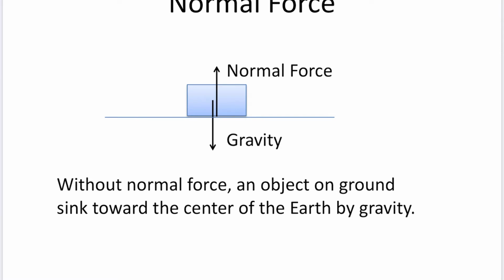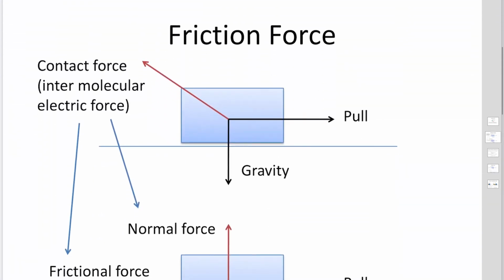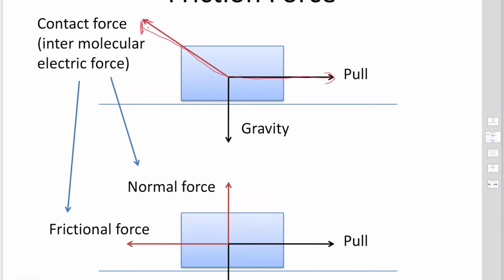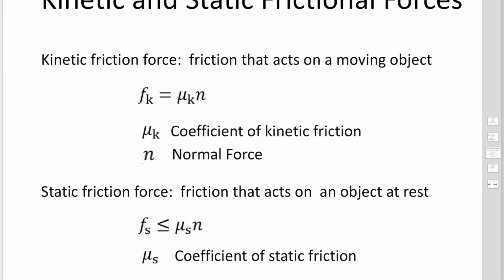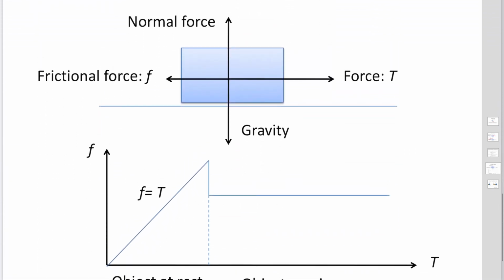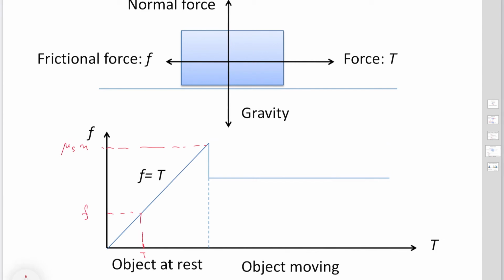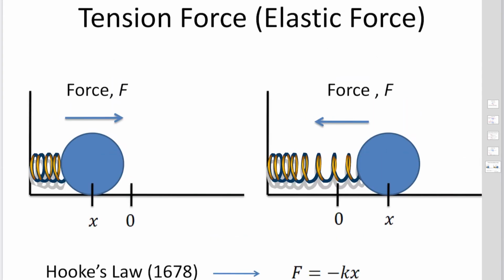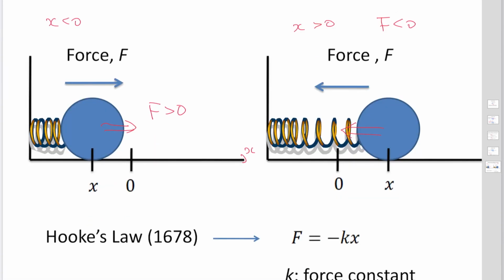II.1.2. Force (Contact Force)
Contact forces such as normal force, friction force, and tension force due to spring are explained.